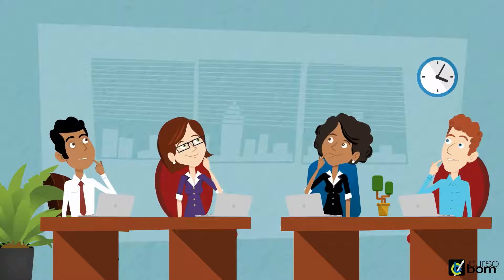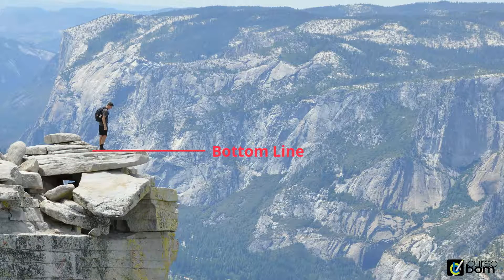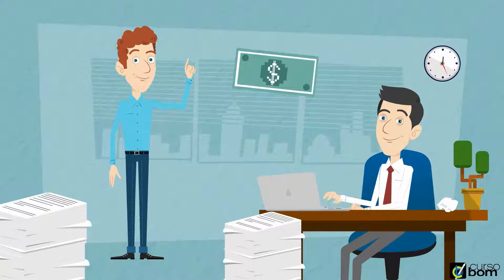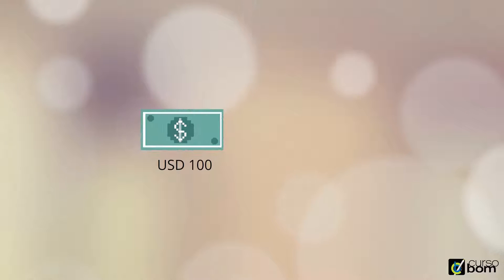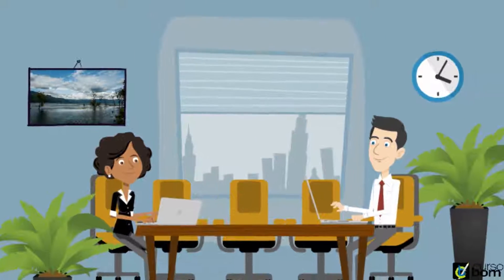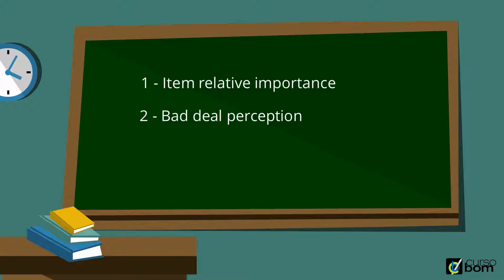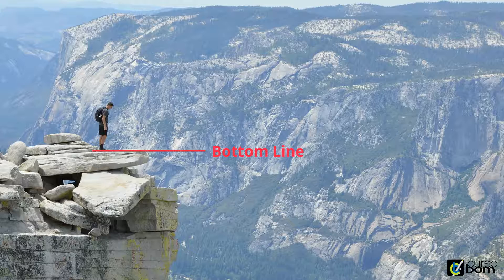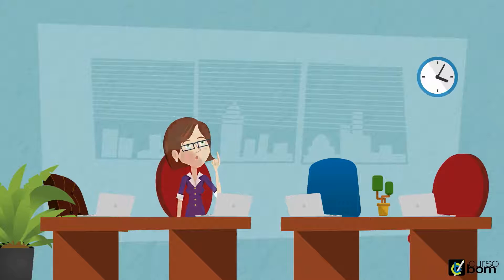12 - Negotiation Bottom Line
What are the minimum requirements to close a deal?